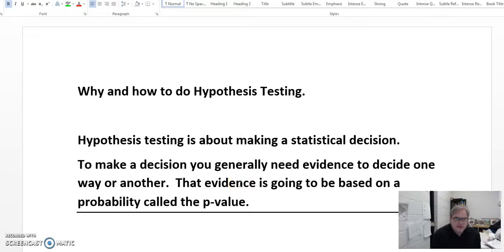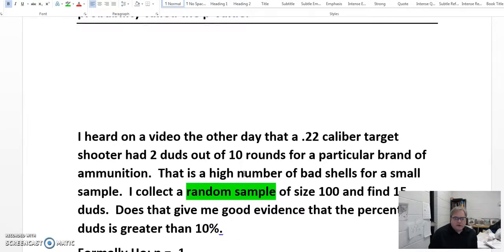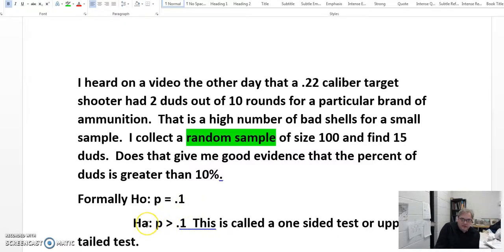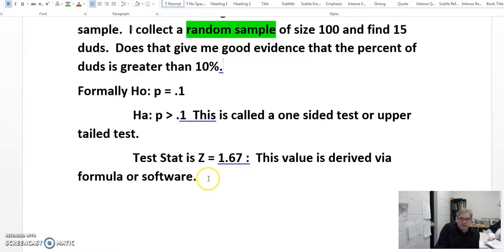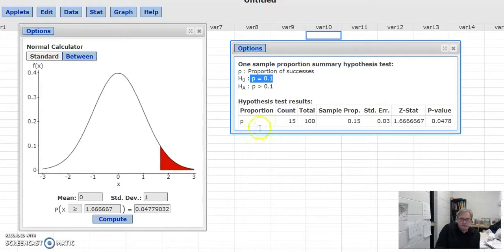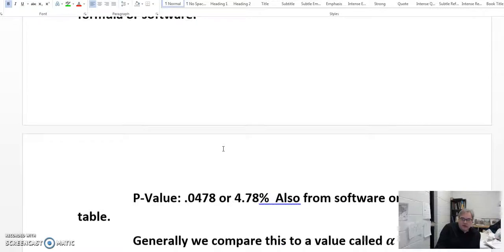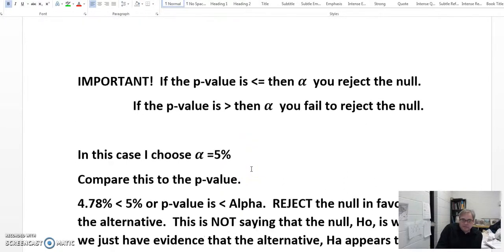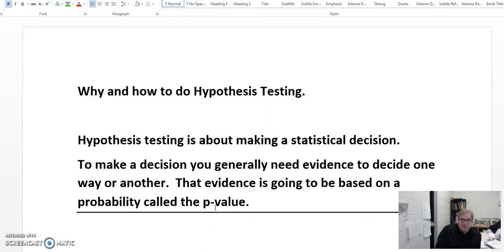Why Hypothesis Test